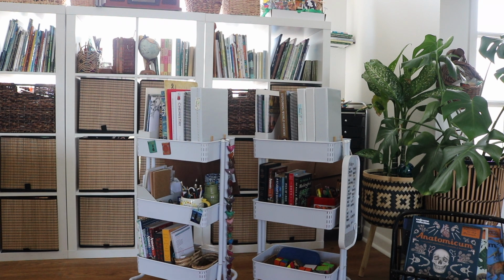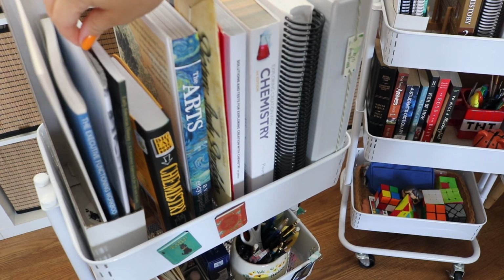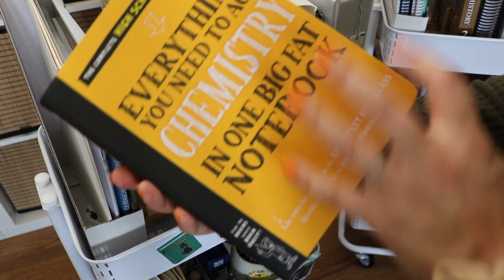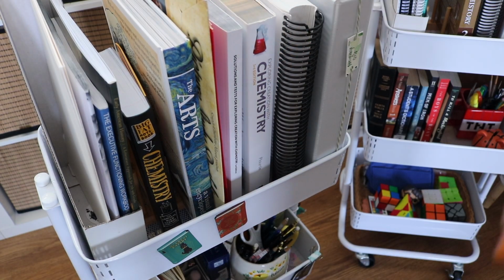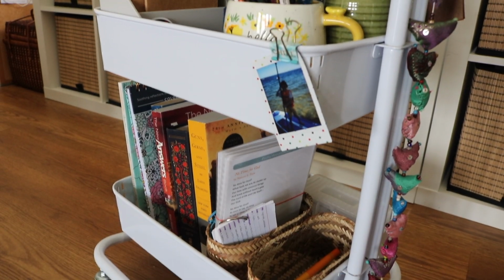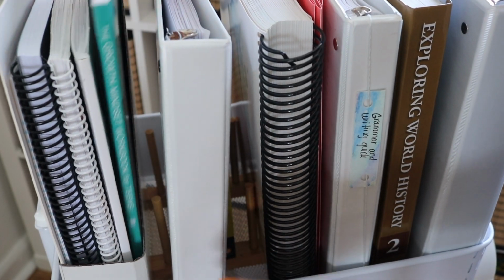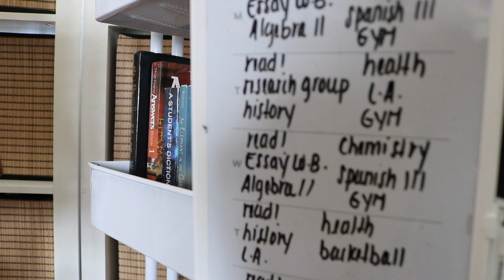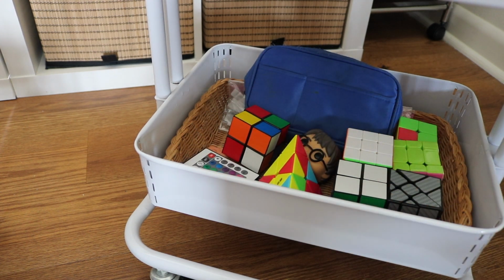High School Homeschool Cart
Hi! In today’s video I am sharing our cart organization method and resources for high school homeschool.

ECR4Kids metal rolling cart
Everything you need to ace chemistry
The Executive functioning workbook for teens
The mindfulness workbook for teens
Guns germs and steel
Beautiful word Bible
Winsor & Newton watercolor pocket palette
Winsor and newton drawing ink
Midliner highlighters
Moleskin watercolor journal
The new answers book 1
The new answers book 2
The boys in the boat
The elephant in the garden
How to kill a mockingbird